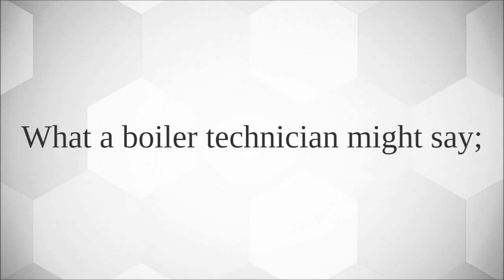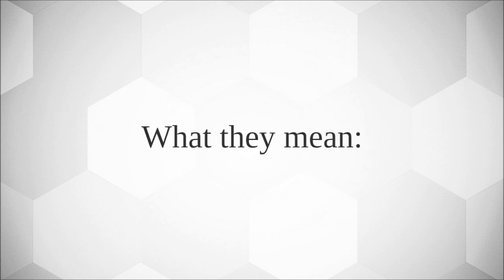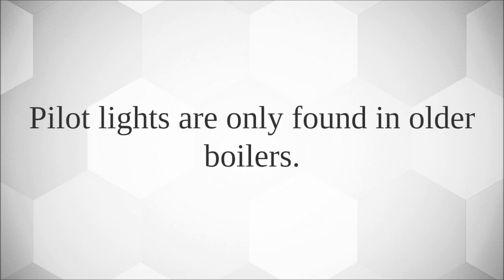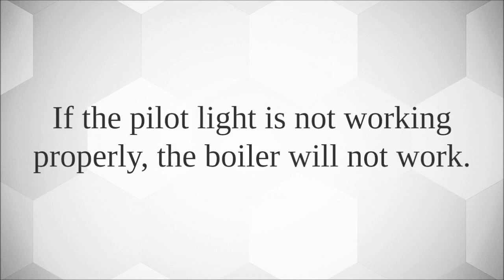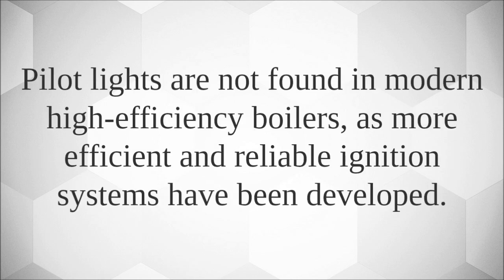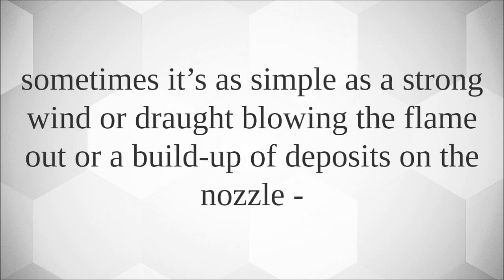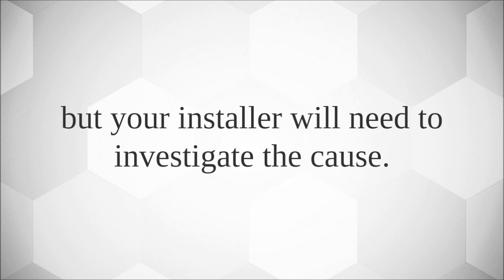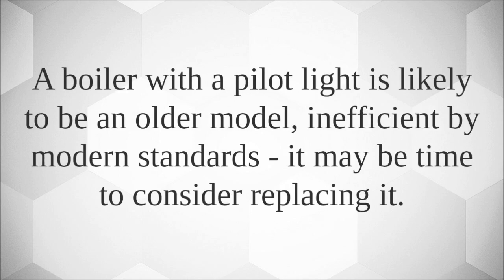What to do when your pilot light goes out - Could it be time to replace your gas boiler?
What a boiler technician might say;
“Your pilot light has gone out or isn't working correctly.”
What they mean:
A pilot light is a small constant gas flame that ignites your boiler when heat or hot water is needed.

Pilot lights are only found in older boilers.
If the pilot light is not working properly, the boiler will not work.

Pilot lights are not found in modern high-efficiency boilers, as more efficient and reliable ignition systems have been developed.

Pilot lights can go out for a variety of reasons -
sometimes it’s as simple as a strong wind or draught blowing the flame out or a build-up of deposits on the nozzle -
but your installer will need to investigate the cause.

A boiler with a pilot light is likely to be an older model, inefficient by modern standards - it may be time to consider replacing it.

Go to Hassle Free Boilers to find out how you can replace your boiler with no upfront cost and no deposit